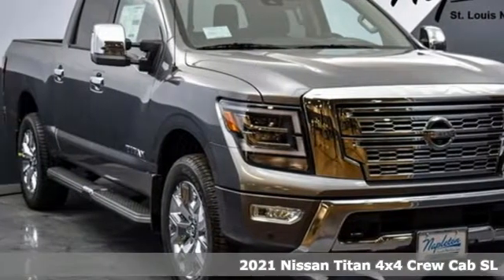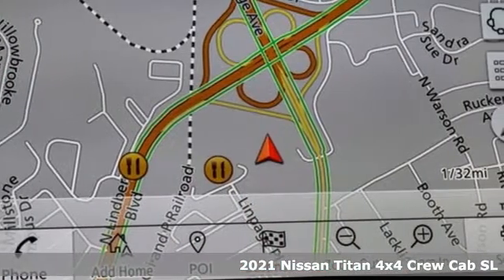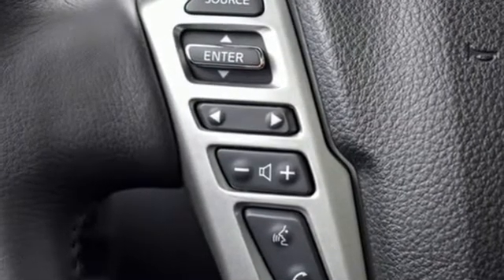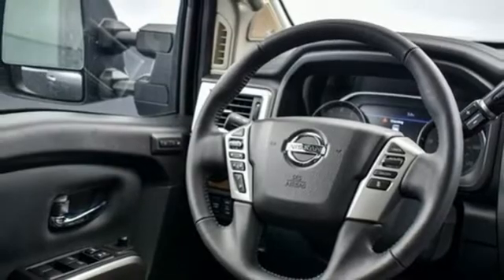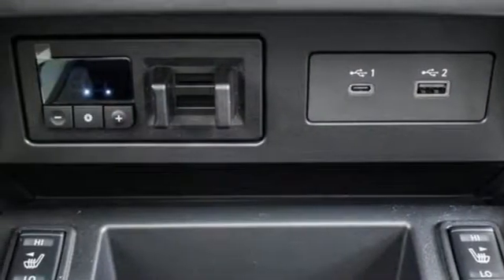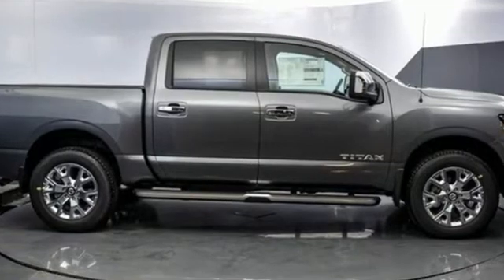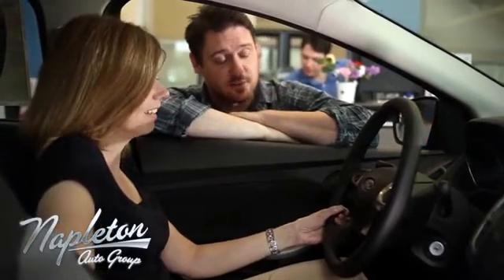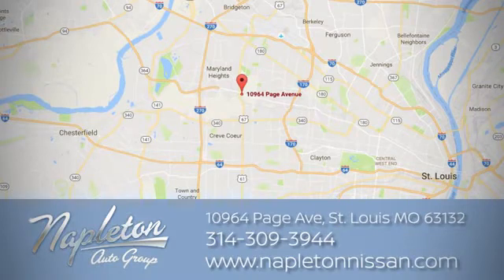2021 Nissan Titan Saint Louis MO Chesterfield, MO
Year: 2021
Make: Nissan
Model: Titan
Trim: SL
Engine: 5.6L V8 DOHC 32V 400hp
Transmission: 9-Speed Automatic
Color: Gray
Interior: Black
Stock #: MN510690
VIN: 1N6AA1ED1MN510690

Address:
10964 Page Ave